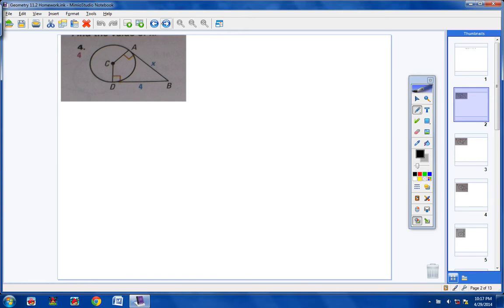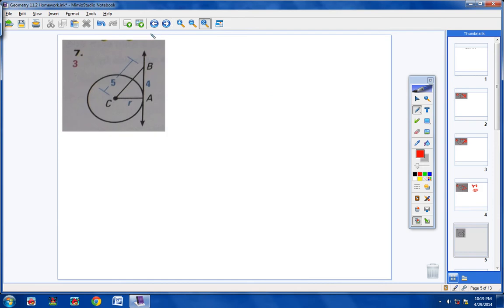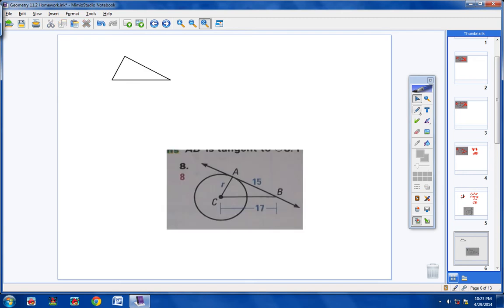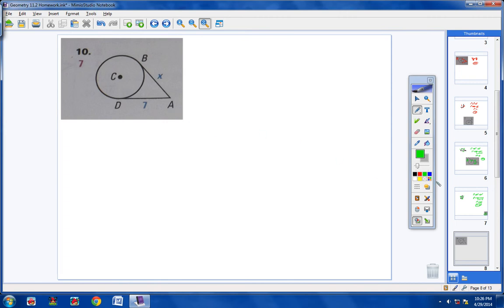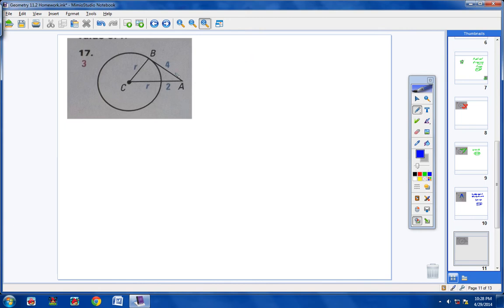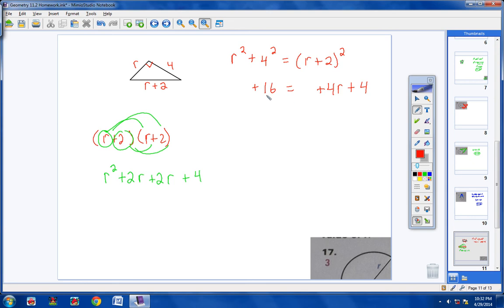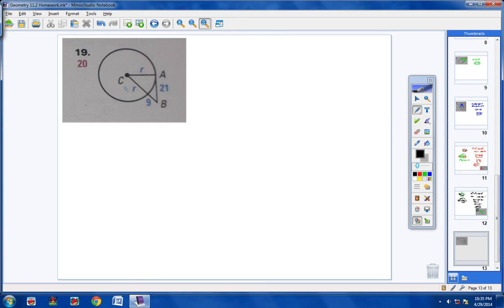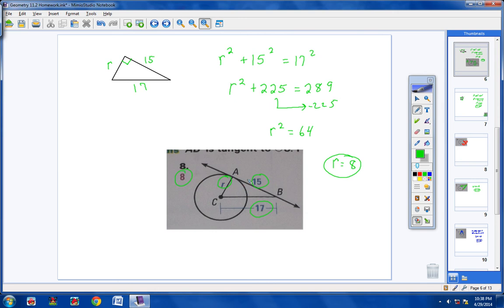Lesson 11.2 Homework